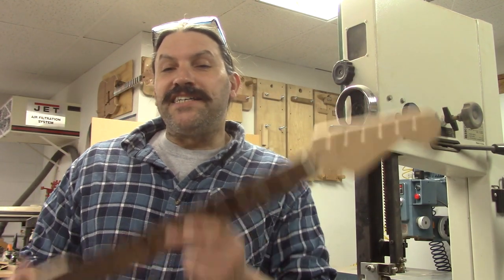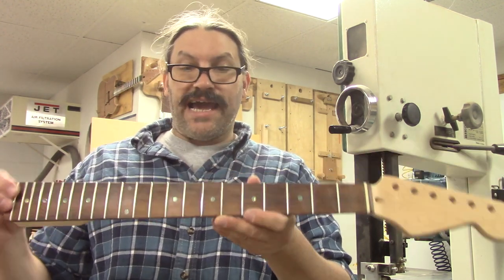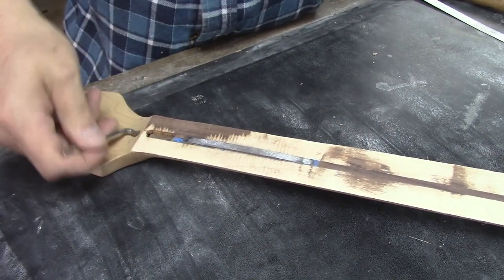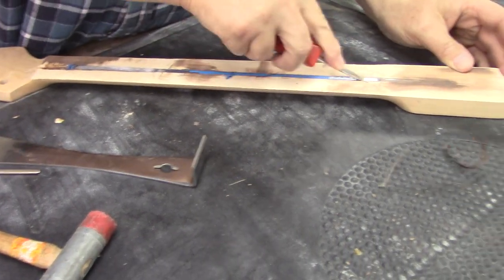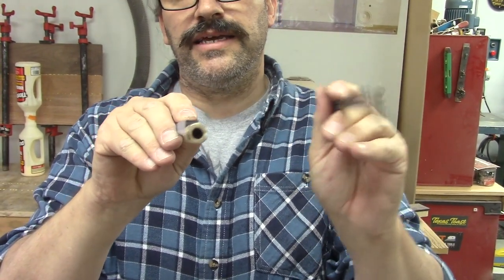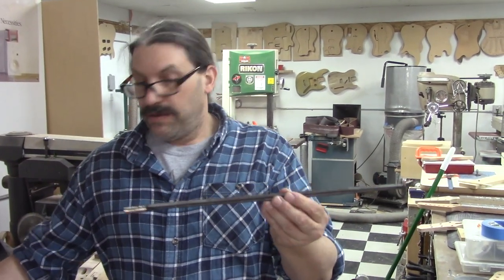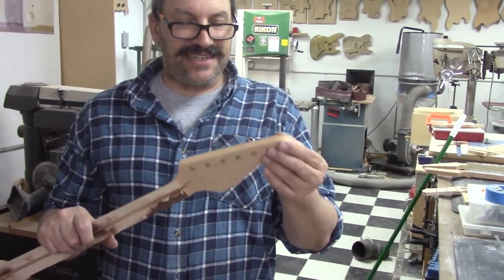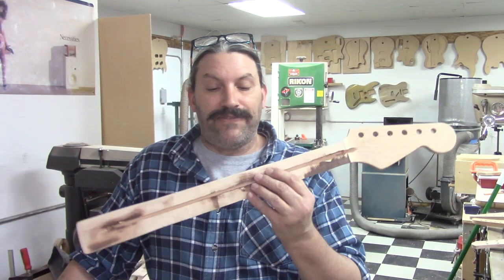We Hack Into The Cheapest Amazon Neck To Inspect The Truss Rod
Adjusting the truss rod on a guitars neck is an often-misunderstood procedure. Not all guitar necks are created equal but Guitar players, new and old, are concerned that they are going to break something. We have abused this Amazon guitar neck to see if we could break the truss rod and now it is time to cut out the rod with great vengeance and furious anger.

 For everyone who is still hunkered down in the house or just looking for a little bit of infotainment we are doing a lot of extended videos so you can zone out a little bit.
-Nick Fury